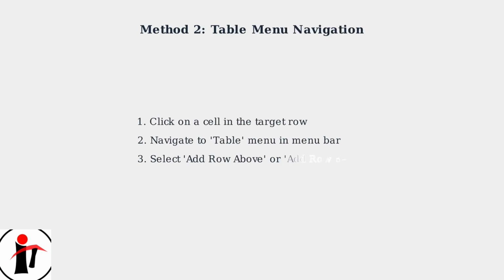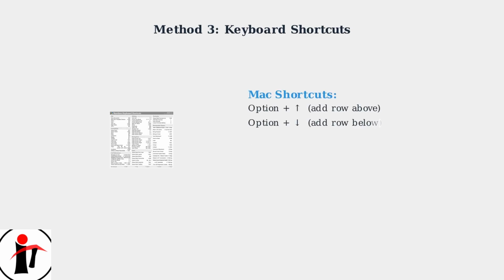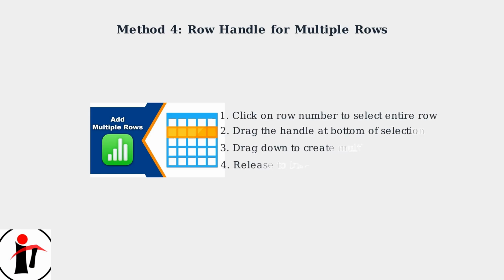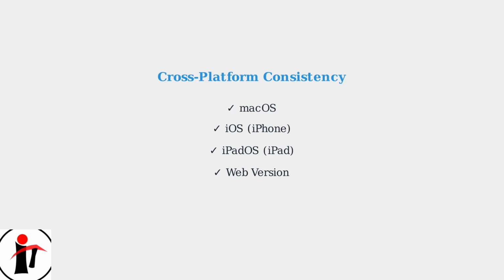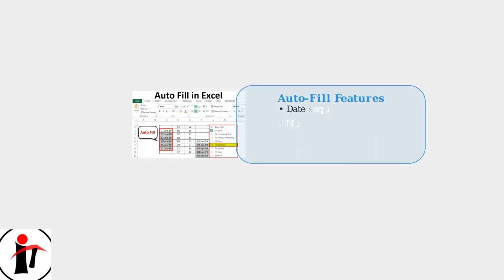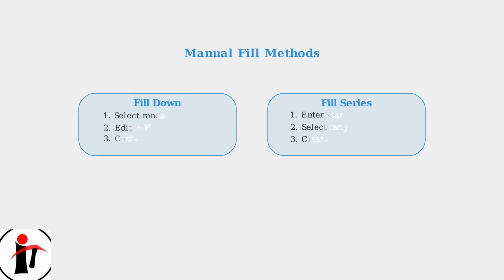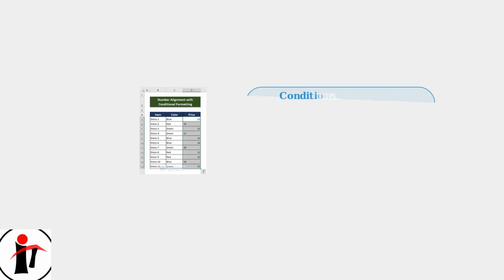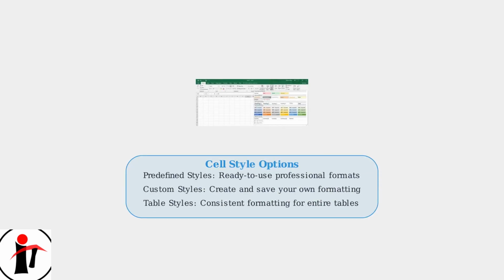How to Add a Row in Apple Numbers – Insert, Fill & Format Cells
In this comprehensive tutorial, we will guide you through the process of adding a row in Apple Numbers. Whether you're looking to insert a new row, fill it with data, or format the cells to enhance your spreadsheet's appearance, this video covers all the essential steps. Learn how to efficiently manage your data and improve your workflow in Apple Numbers. Perfect for beginners and experienced users alike, this guide will help you make the most of this powerful spreadsheet application.